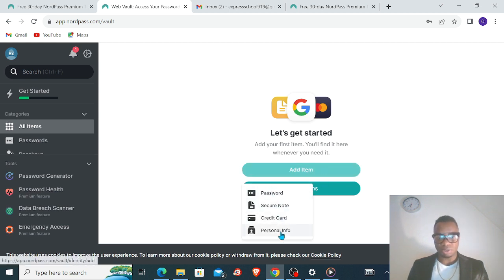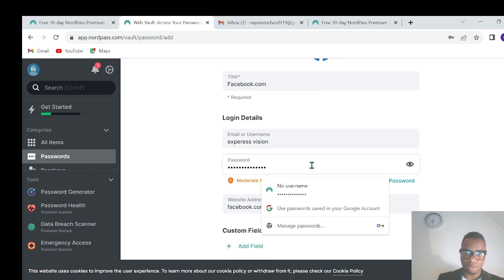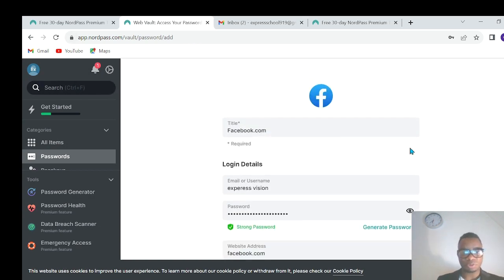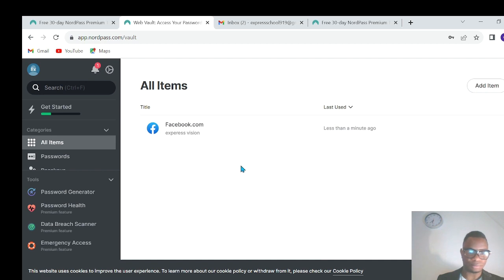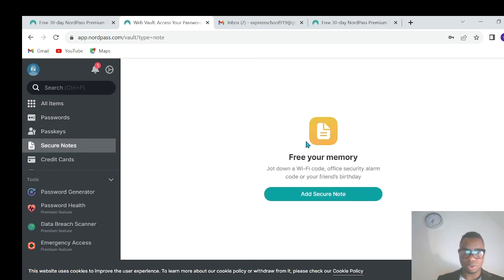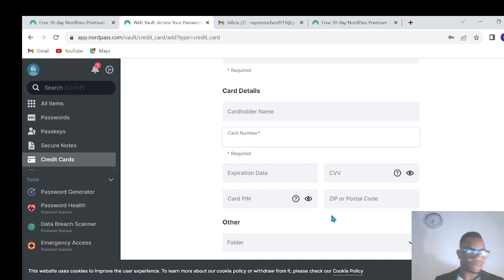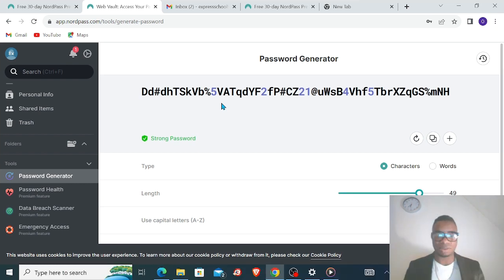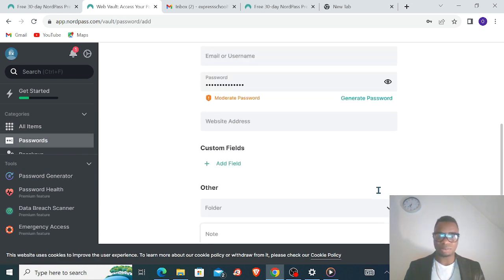How to Use a Password Manager - Step-by-Step Guide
In this comprehensive step-by-step guide, we'll walk you through the process of using a password manager to safeguard your online accounts and improve your security on YouTube. Password managers are powerful tools that help you create strong, unique passwords for all your accounts, making it easier to manage and protect your online presence.